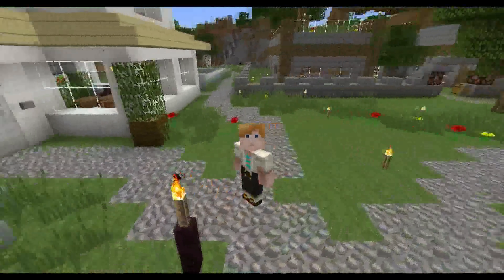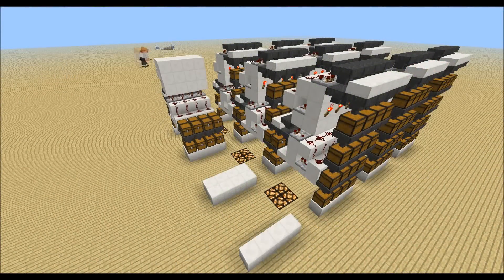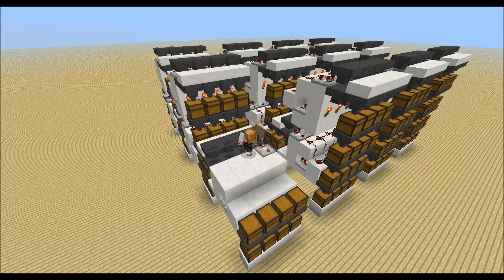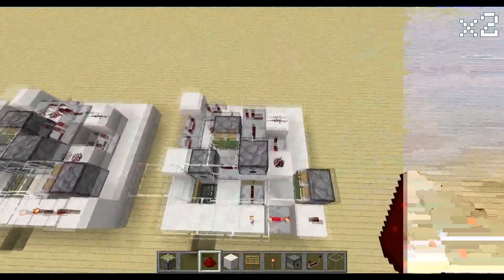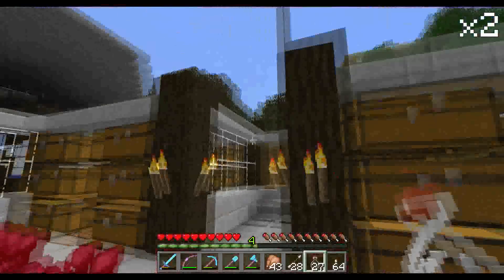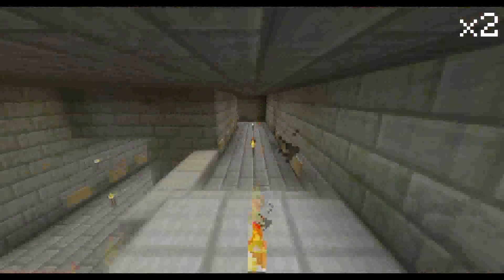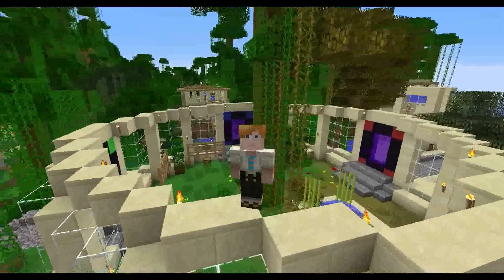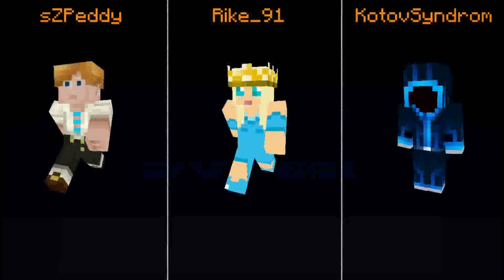Channel Trailer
sZPeddy presents his Channel

Do you have questions or need help?
Skype: youtube.szpeddy